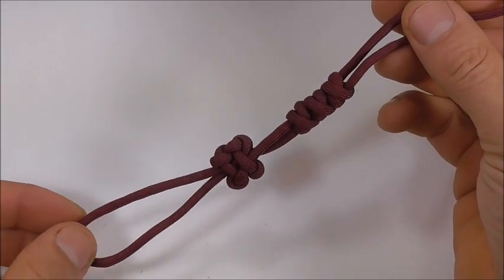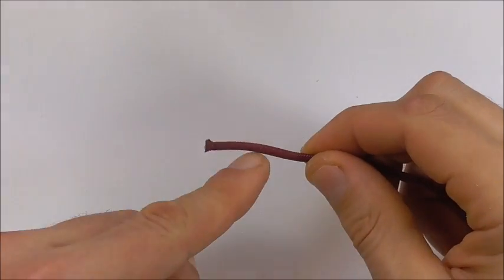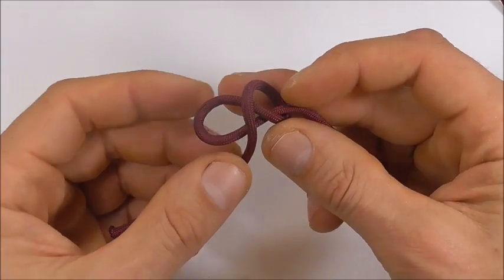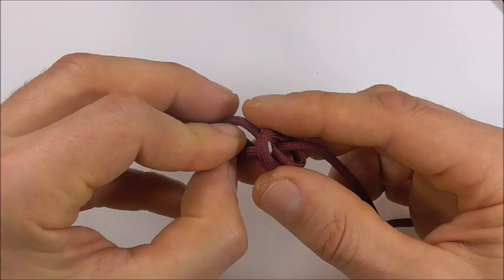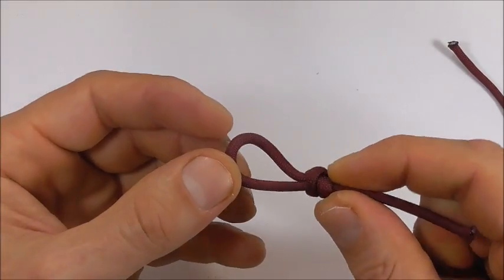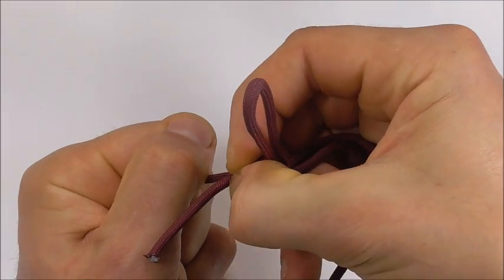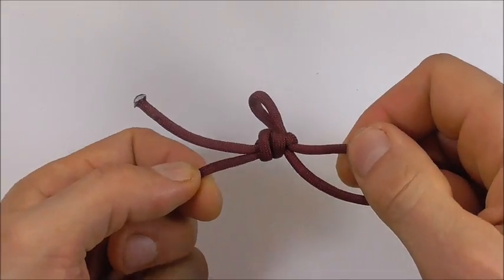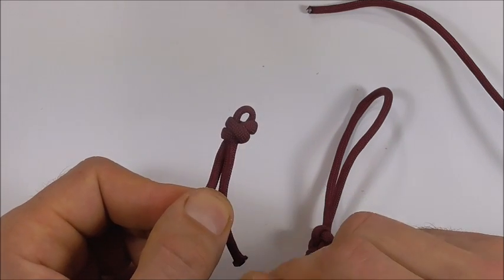How To Make A Break Away Knot For A Neck Lanyard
Knot tying video tutorial. Learn how to tie a break away knot for a neck lanyard or paracord necklace. Step by step instructions in this simple DIY guide.

Knots used: scaffold knot, simple bight.